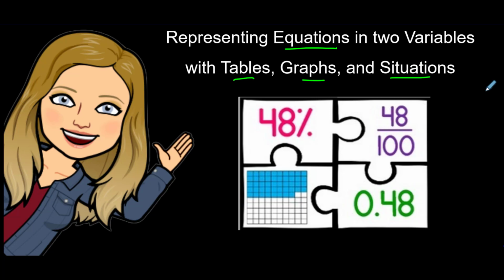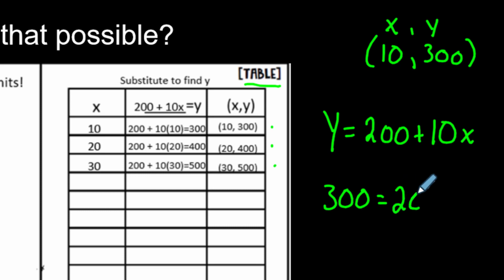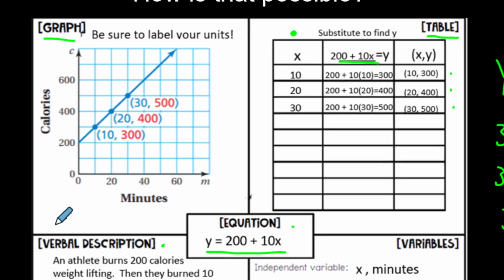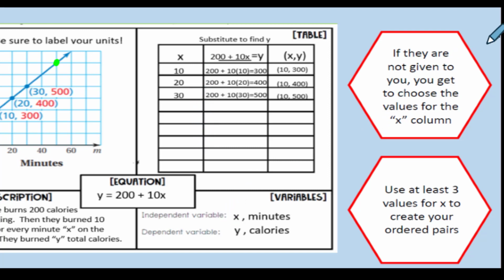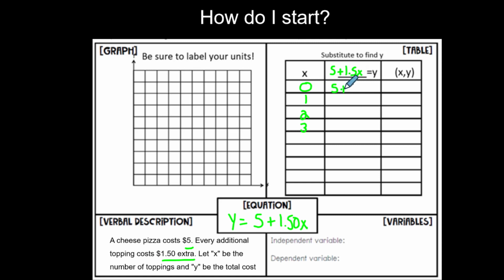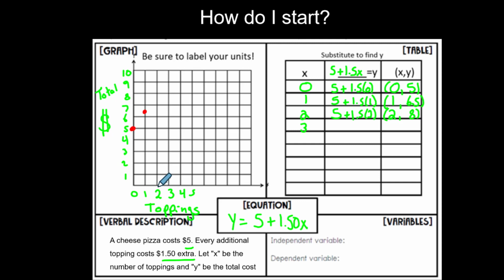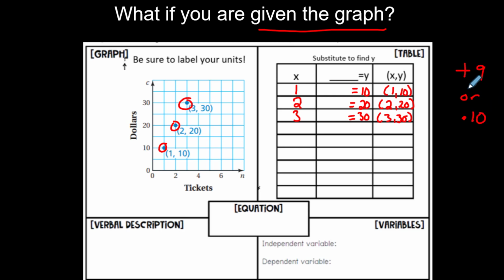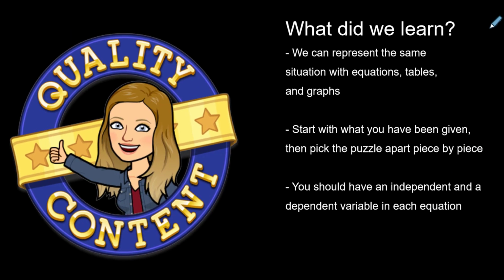Representing Equations with Tables, Graphs, and Situations